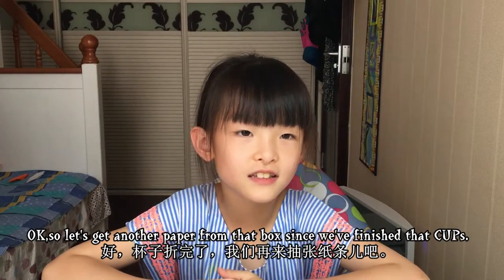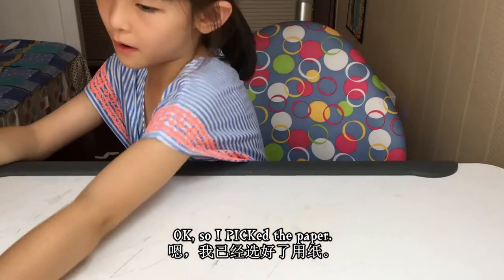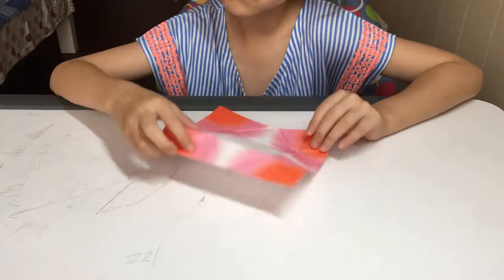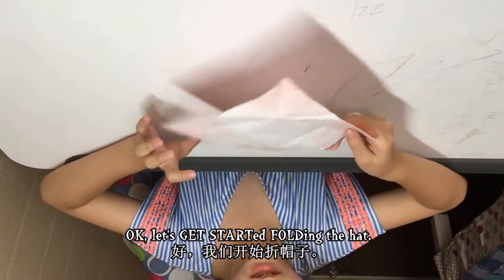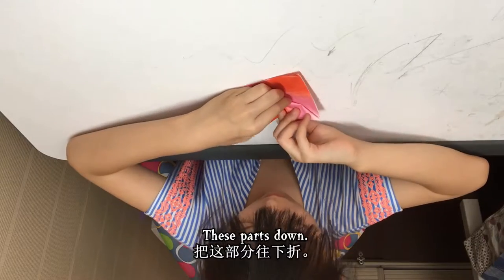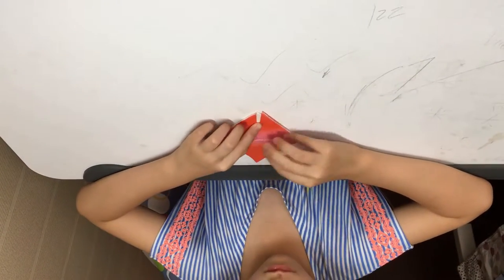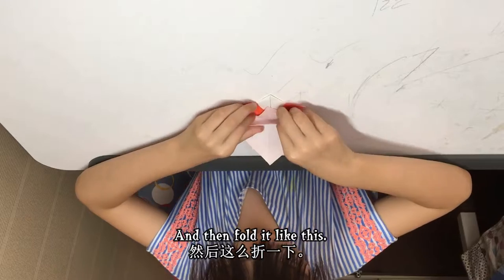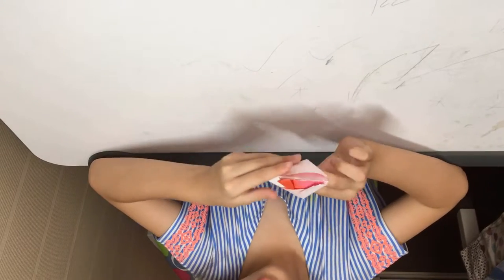Easy Origami Hat for Kids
Lindsay folded a hat for a big party!